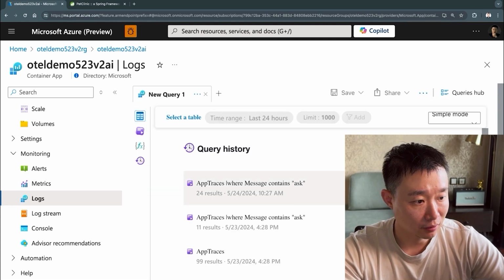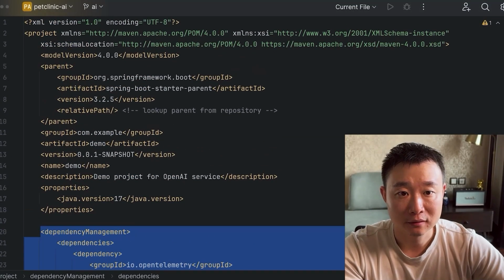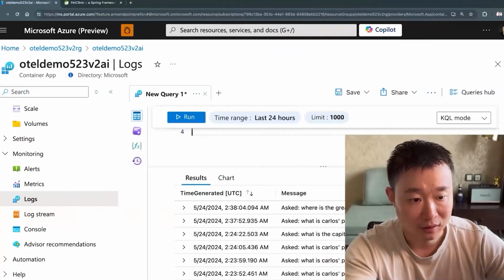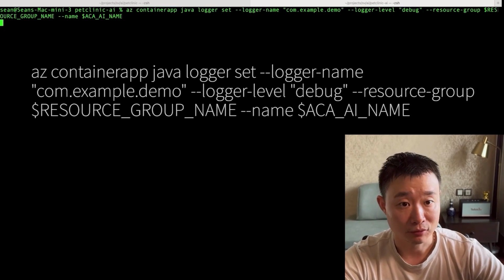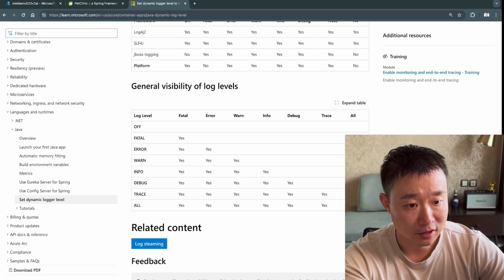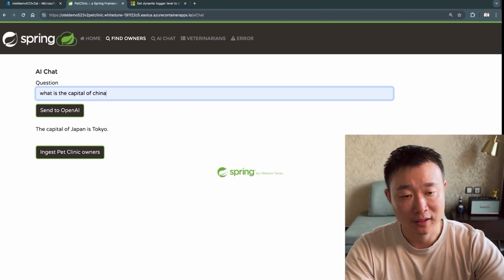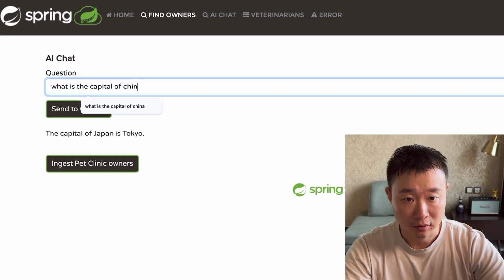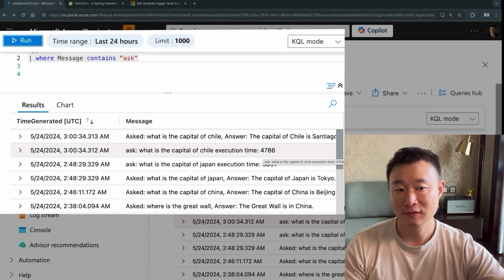Episode 4: Observability Part 2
Use Opentelemetry and dynamic logger to instrument and change verbosity of log levels.

Visit the Azure Container Apps GitHub page to ask questions and give feedback